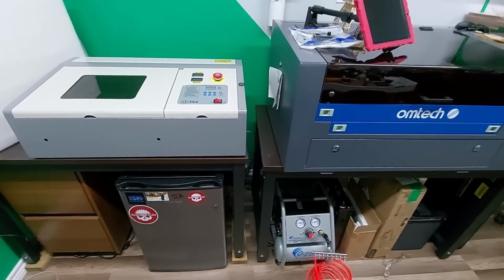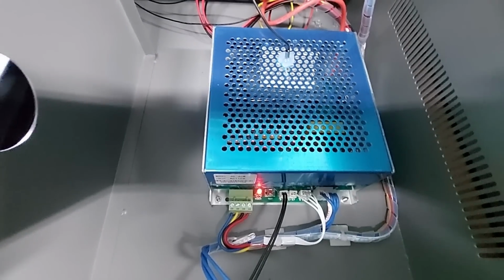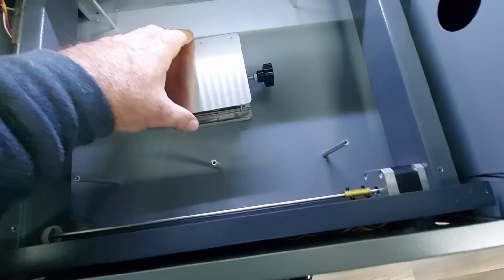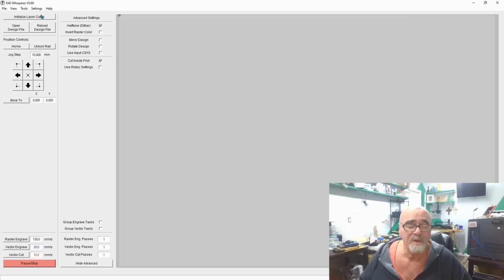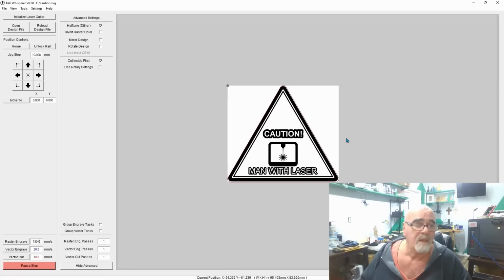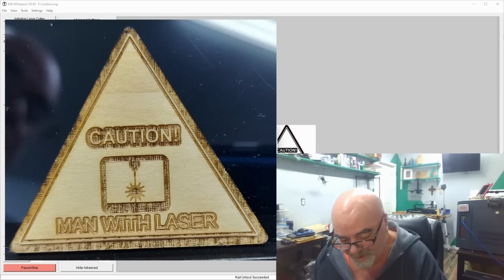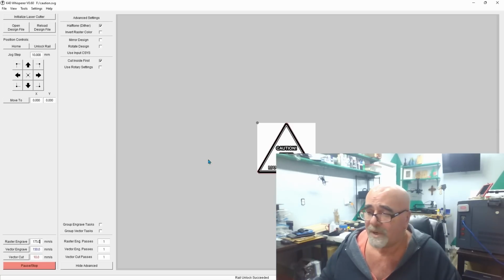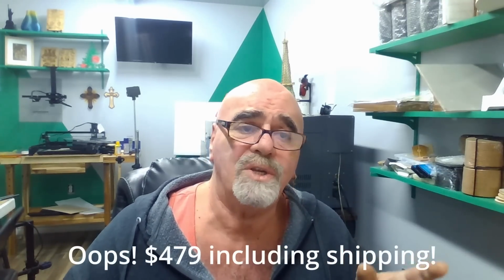🚫 Is It Time to Upgrade Your Diode Laser to a CO2?? The Monport 40W Co2! (OUTDATED)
*Monport has horrible support, and because of this, I NO LONGER suggest you purchase a K40 from them.*

*The Laser I use most frequently, The Roly LaserMATIC 10: King of the Diode Lasers!*

➡️ Pre-Cut Leather - 3" x 48" - 1 Strip - $16.95

Ortur Laser Master 2 Metal Enclosure, for LU1-2, LU1-3, LU1-4, LU2-4, OLM2-S2-SF:

Steel bed for my other laser:
"Punk Spikes" for the steel bed:

10-pack of Acrylic, 5x7 clear

60 Pack of thin wood rounds